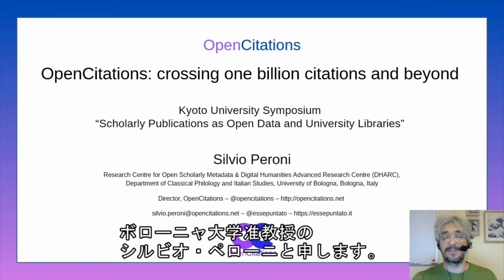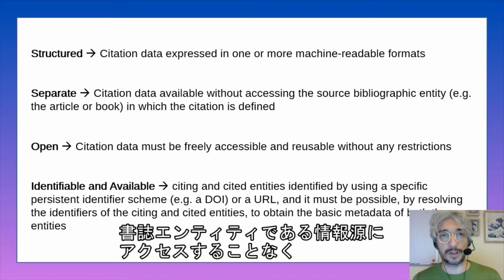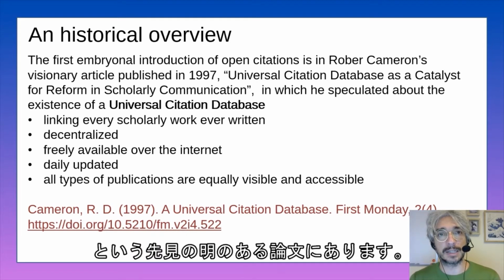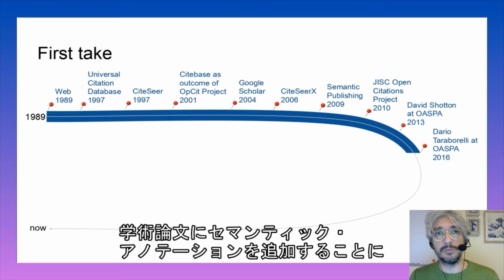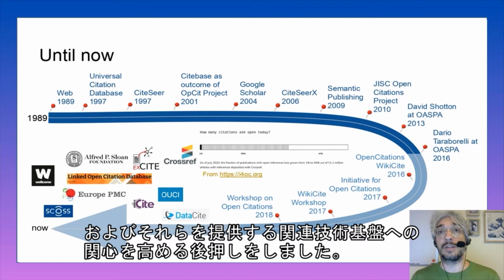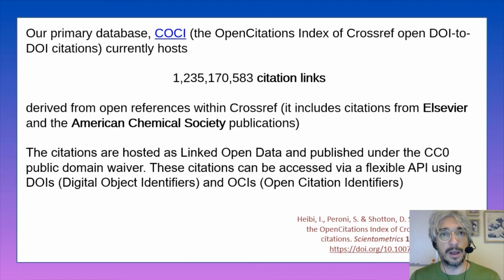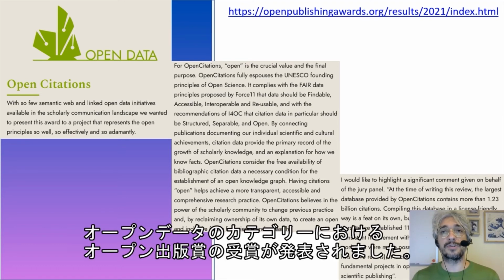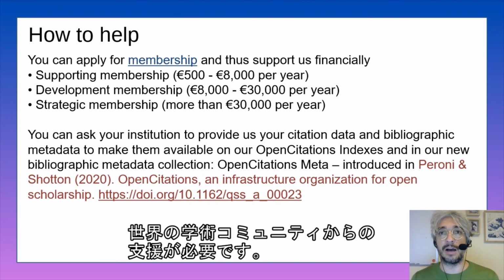京都大学図書館機構講演会 オープンデータとしての学術論文 "OpenCitations: crossing one billion citations and beyond"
京都大学図書館機構講演会「オープンデータとしての学術論文」

"OpenCitations: crossing one billion citations and beyond"
Silvio Peroni (I4OC共同設立者/ボローニャ大学)

2022年2月15日
オンライン開催

00:00 What is an open citation?
03:13 An historical overview
08:42 OpenCitations today
11:43 OpenCitations for Open Science
14:02 How to help
15:00 Conclusion